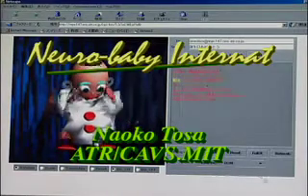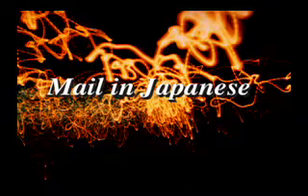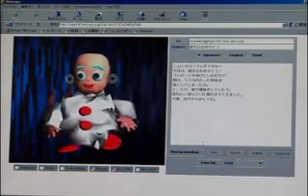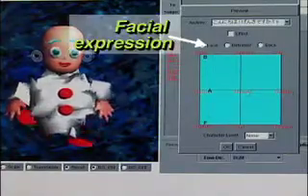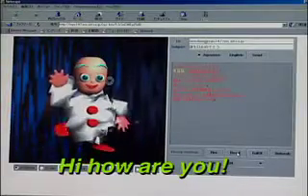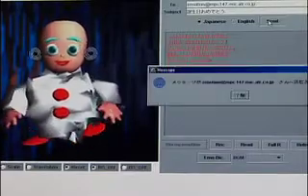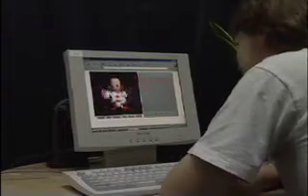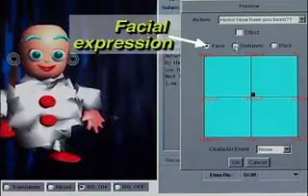Neuro Baby Internet Mail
by Naoko Tosa